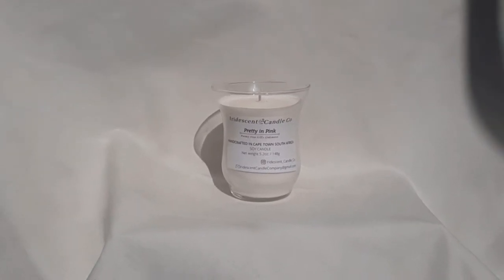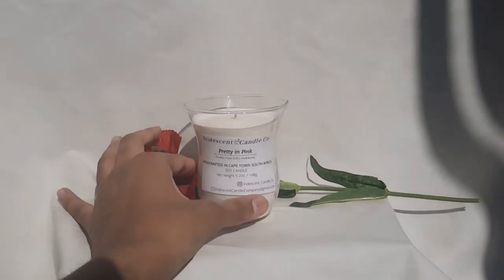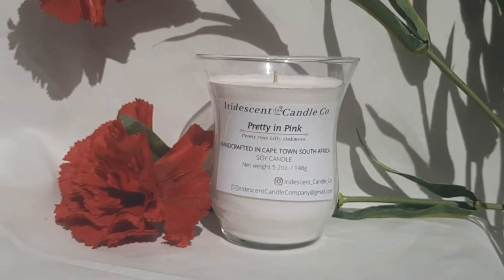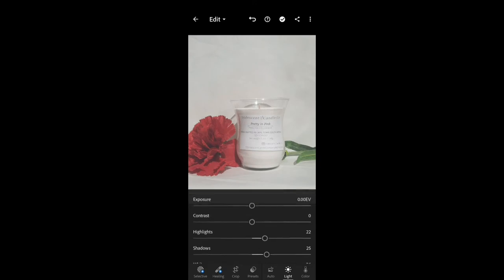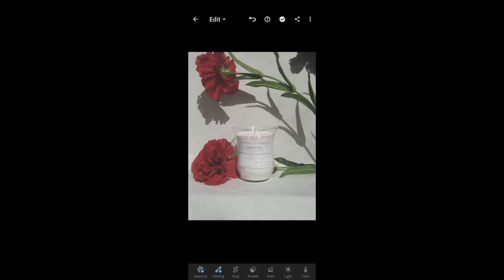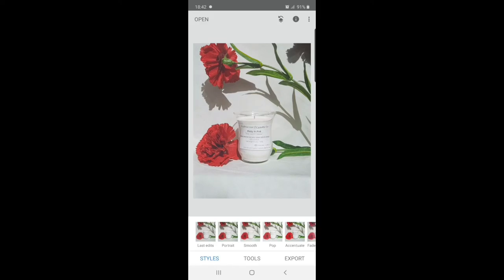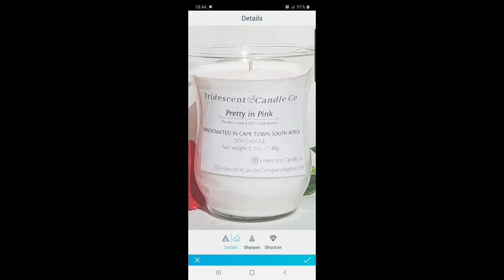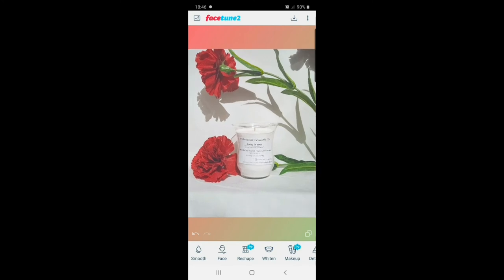HOW I TAKE AND EDIT MY PRODUCT PHOTOS | Candle Photography | Photography Tips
Hi everyone! Today's video was all about candle photography. I gave you guys a step by step video on how to take products photos using your phone, natural light and some props you might have in your home. You can check my Instagram for all my candle photos and maybe use them for inspiration.

The editing apps I used:
Adobe Lightroom
Snapseed
Facetune
 I really wanted to show you guys that you can definitely take your product photos with just your phone and make them look professional.

P.S. this was my first time doing a voice over so please excuse the mistakes.

Much Love,
Neelam

💫Here are links to the Candle Supplies I use to Make my Candles💫

I used C3 Soy Wax when they had it in stock but now they have discontinued it, here is another wax option that I am thinking of using
The Candle supplier said it is similar to C3 Soy Wax